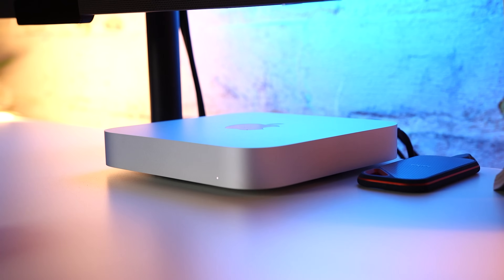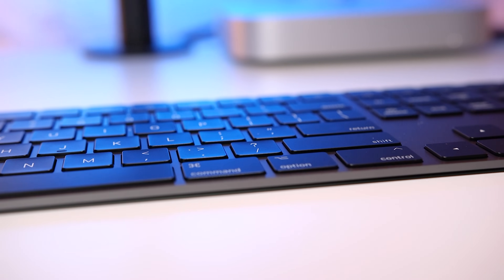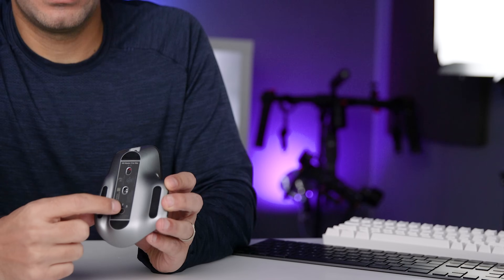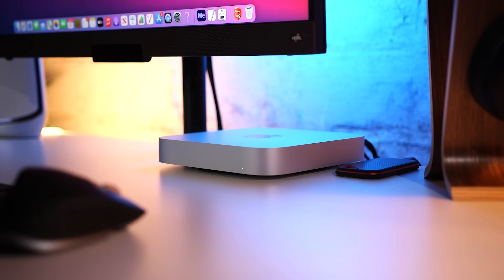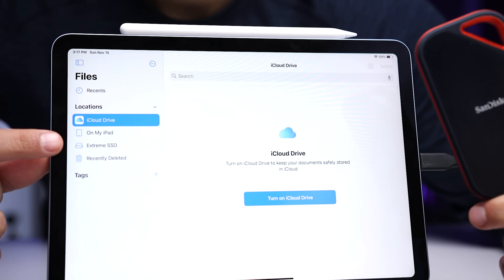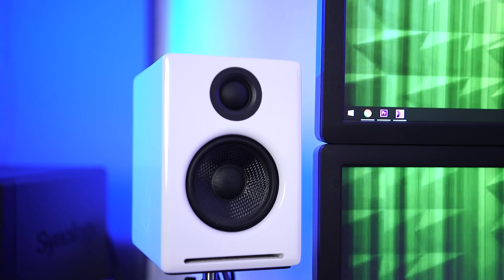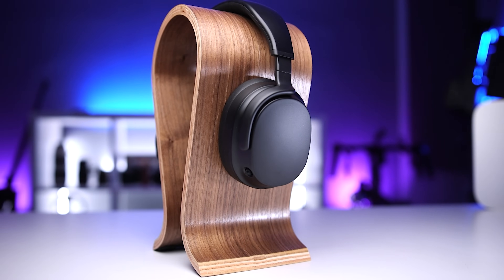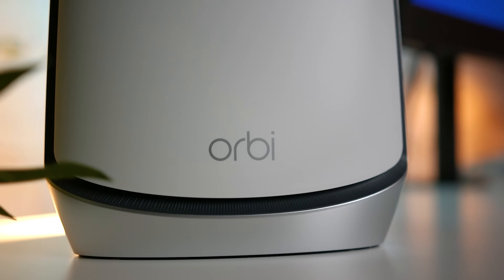DON’T USE the M1 Mac Mini WITHOUT these Accessories!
The M1 Mac Mini is one of my favorite devices to come out in 2020. It’s small, it’s powerful, it has plenty of I/O ports, looks super clean and is the cheapest way to get into the macOS ecosystem. It’s a wonderful option if you’re working from home or want a compact desktop setup for school. But to truly get the most out of your m1MacMini, you’re going to want to add some accessories.

Today we’re going to kit out the brand new M1 MacMini with some of my favorite accessories. We already know that apple M1 with its SoC (or system on chip design, integrates the CPU, GPU and Neural engine - we know it’s fast, we know it’s efficient - so let’s build out a complete system and I’ll also show you how you can easily save hundreds of dollars.

HEADPHONE STAND:

USB-C HUB: